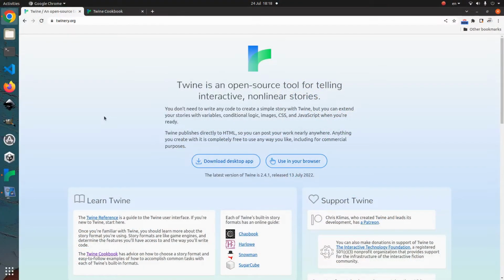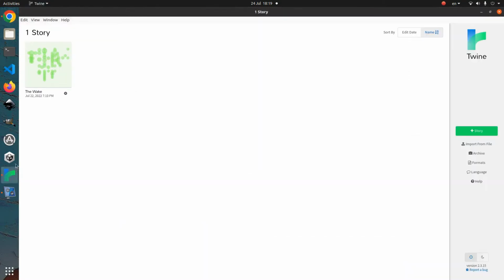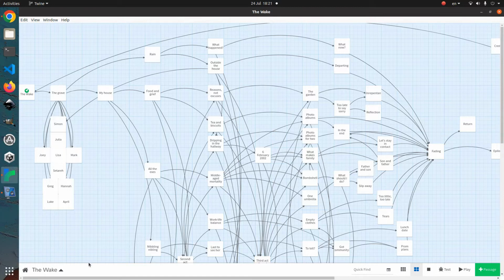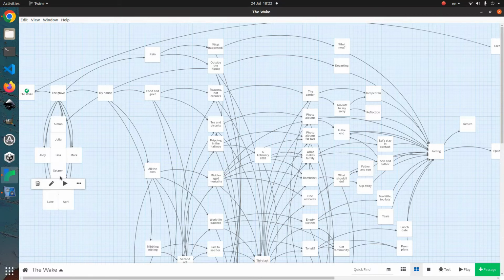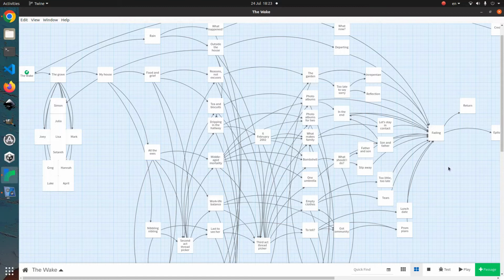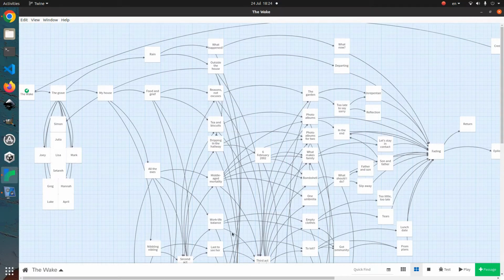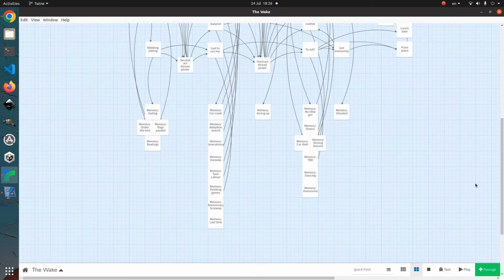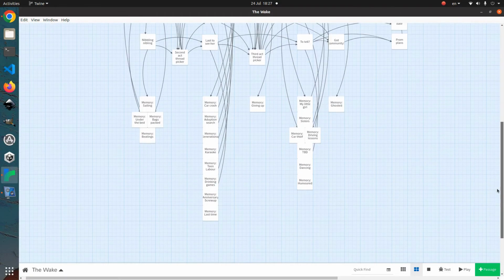Kat learns to make a Twine game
Today I talk about the start of my journey to learn to make computer games. I'm using Twine to make an interactive narrative, which I feel is a fairly good game style to try out for my first game as it is low code and fairly lightweight.

Apexcam 4K Action Camera